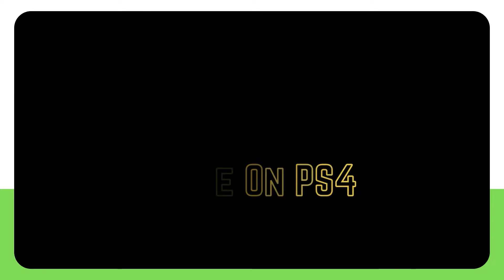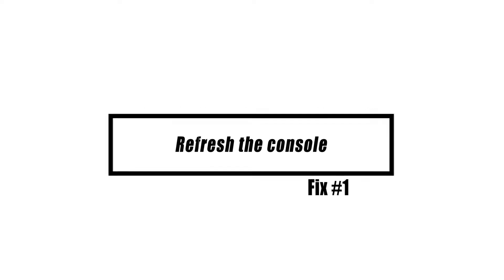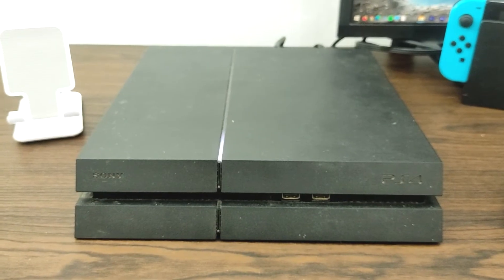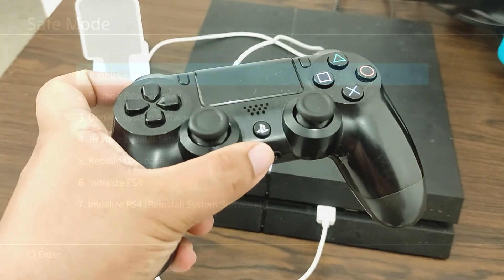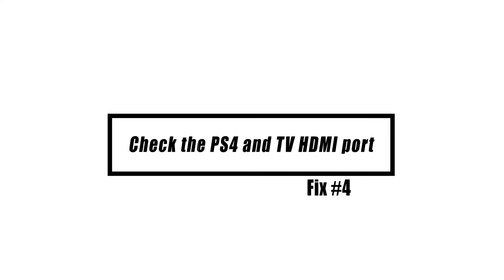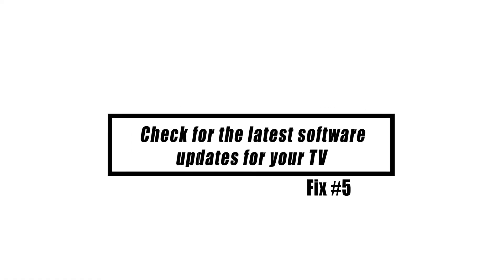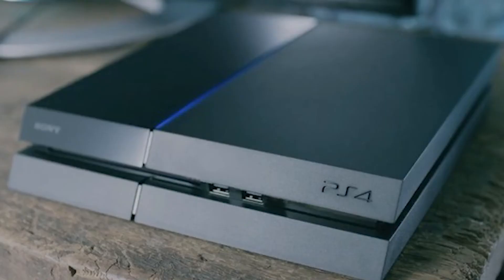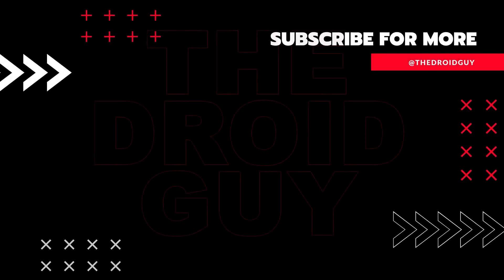How To Fix The Flashing Blue Light Issue On PS4| Won't Turn On | 2024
Whether you're new to the PS4 or not, a flashing blue light issue should draw your attention. Your PlayStation system may display a variety of light indications, and a flashing light on it might indicate either a significant problem or a minor glitch. This problem initially appeared with the first batches of the console years ago, and it has yet to be resolved.
If you're one of the unlucky PS4 owners experiencing this issue, this video will assist you in determining the root cause.